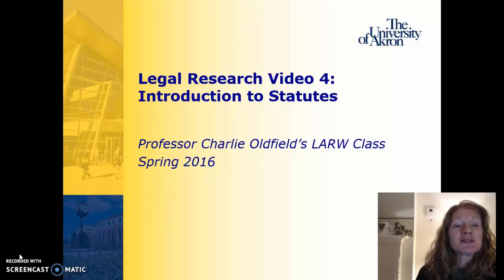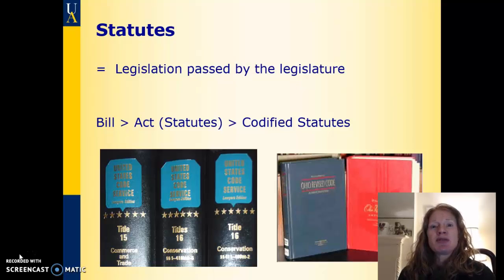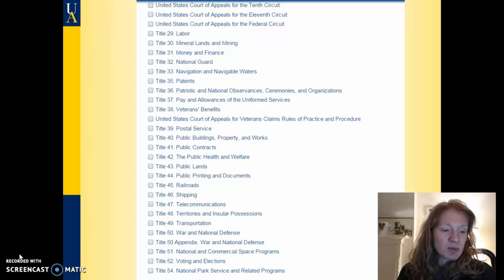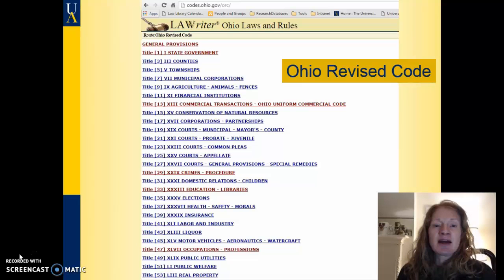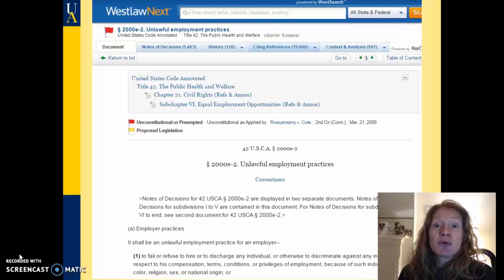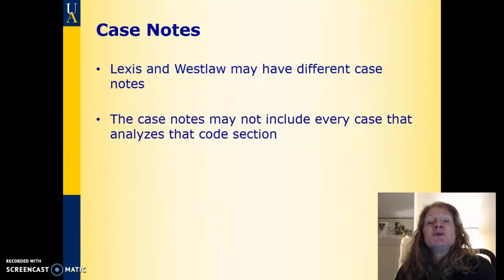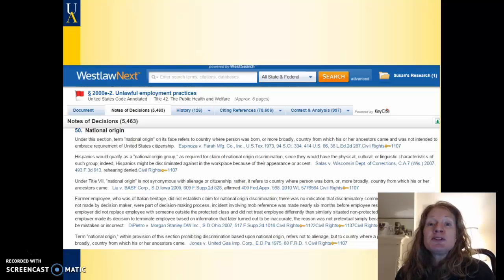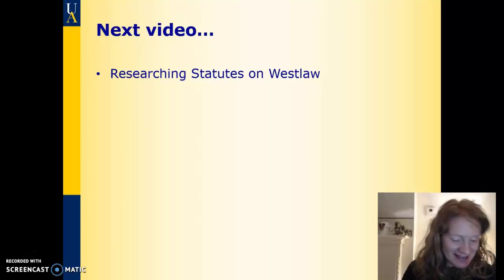Introduction to Statutes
What are statutes, codes and annotated codes.